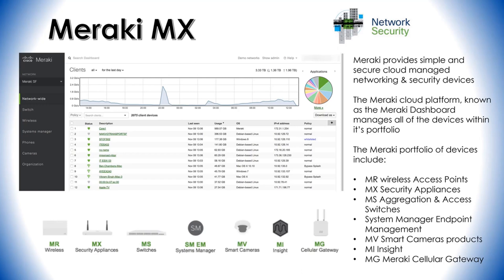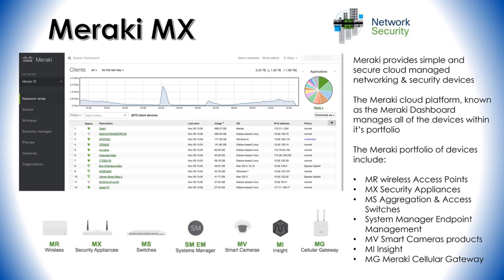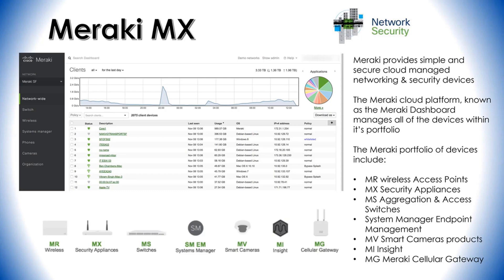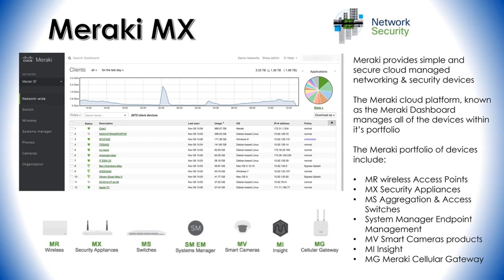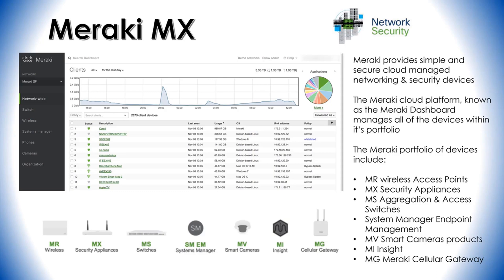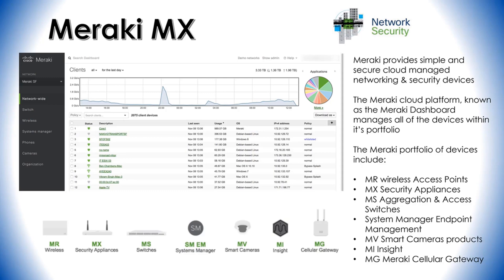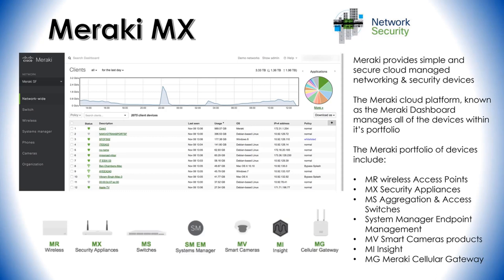Overview of Cisco Meraki and the Types of Devices it Manages